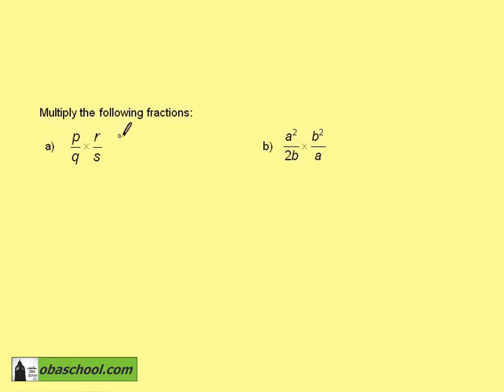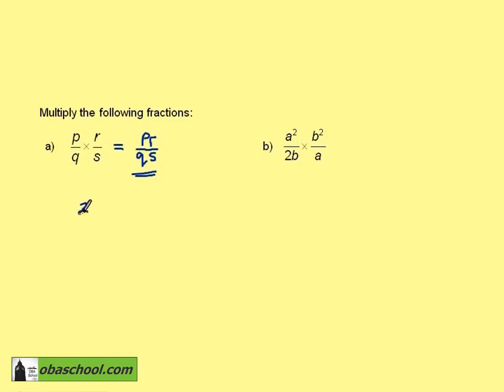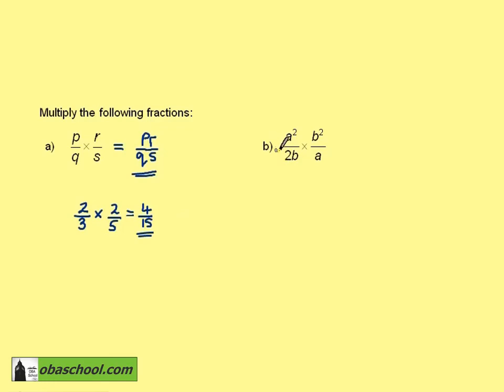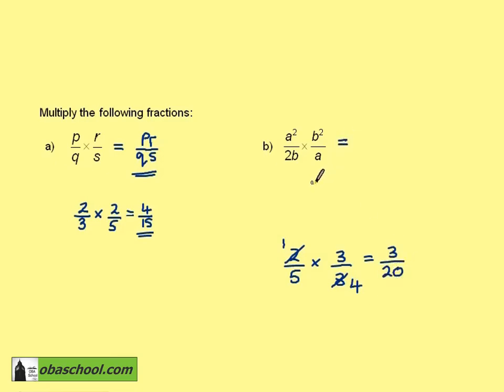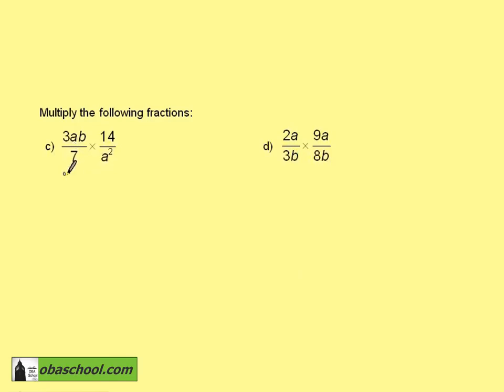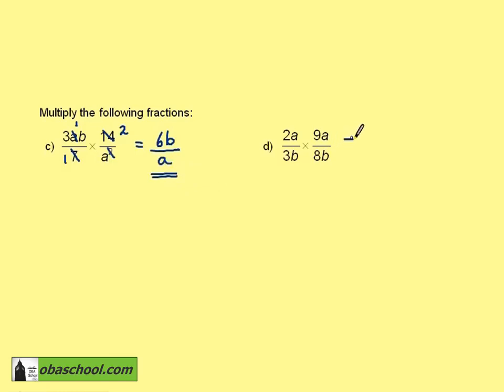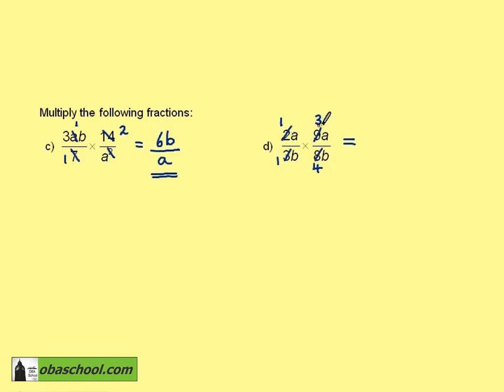GCSE Further Maths Revision - Fractions Multiplying and Dividing eg 1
3- Further Maths GCSE AQA   Fractions Multiplying and Dividing eg 1

GCSE Further Maths revision, Fractions Multiplying and Dividing, Fractions Multiplying, Fractions Dividing